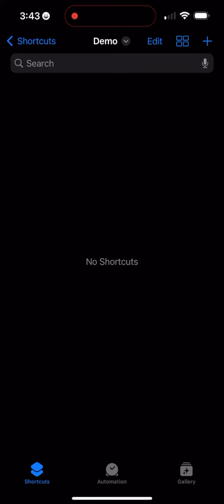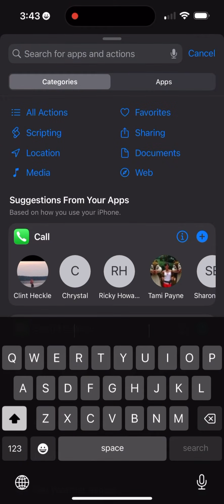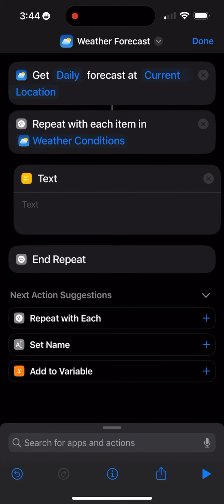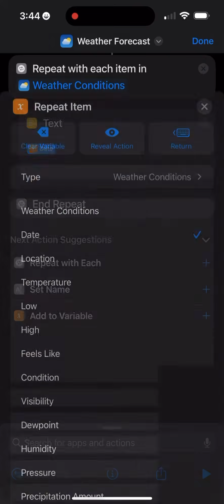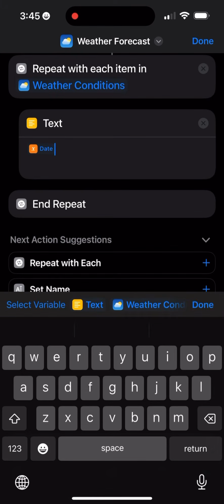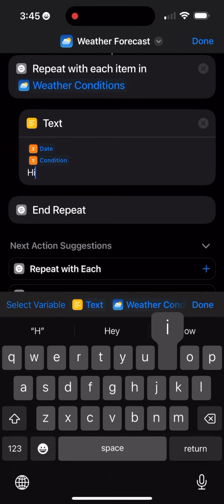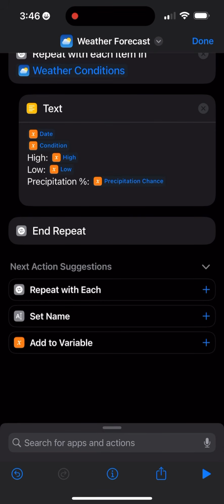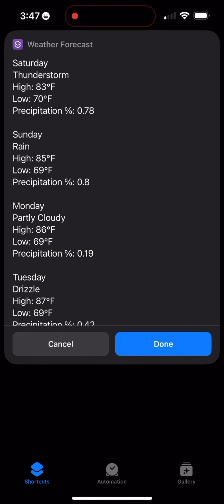Using Repeat Actions with Apple Shortcuts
In this Apple Shortcuts course session, we delve into the effective use of repeat actions, allowing you to automate groups of tasks that can run consecutively. By the end of this tutorial, you'll have a solid grasp of how to employ repeat actions to optimize your shortcuts.

We construct a practical example called "Weather Forecast," guiding you through the process step by step. Starting with fetching weather data and implementing a repeat loop, we utilize the "Text" action to format the forecast output, leveraging the "Repeat Item" variable for day and weather condition display. This process is replicated for high and low temperatures and precipitation chance, culminating in a comprehensive weather forecast. Your shortcut displays a detailed daily weather list, streamlining your daily routine.

Thanks for participating in today's lesson, and keep those shortcuts coming! 📱🌦️